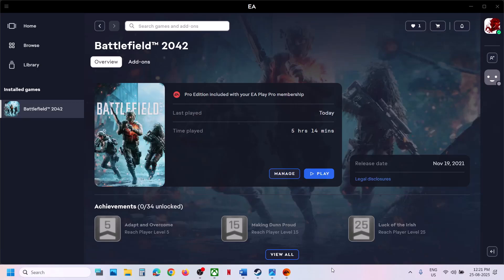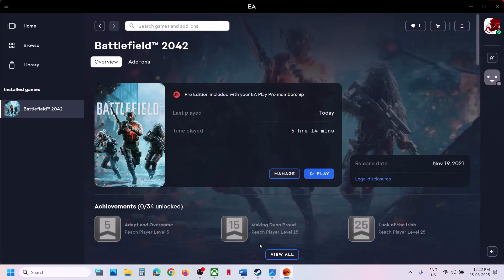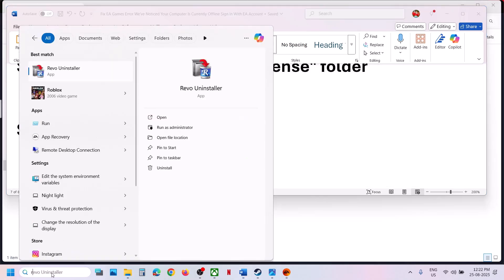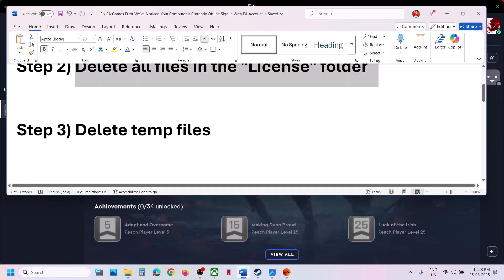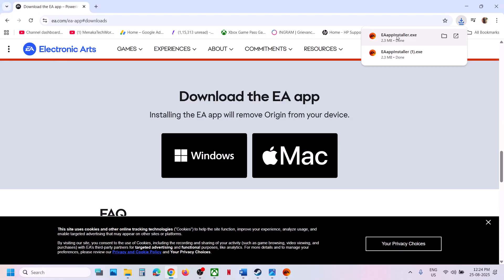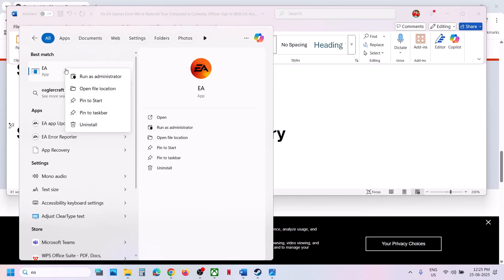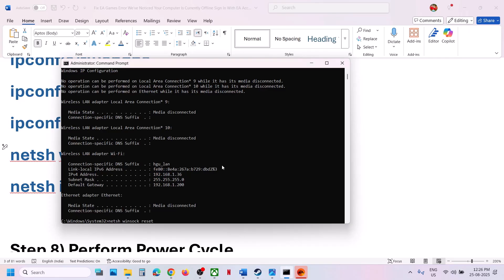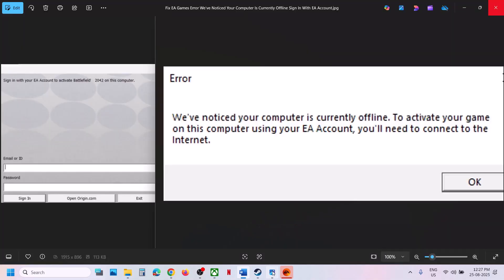Fix EA Games Error We've Noticed Your Computer Is Currently Offline Sign In With EA Account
Fix Battlefield 6/Battlefield 2042/EA Games Error We've Noticed Your Computer Is Currently Offline Sign In With EA Account To Activate Game On This Computer
ipconfig/flushdns
ipconfig /release
ipconfig /renew